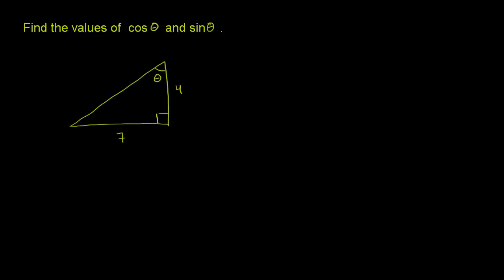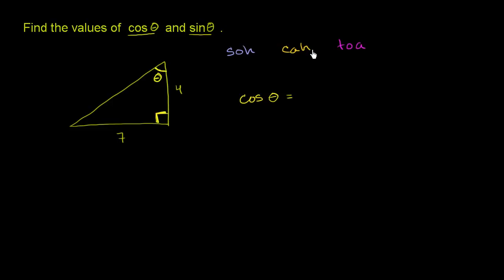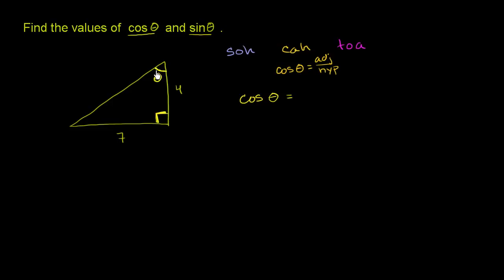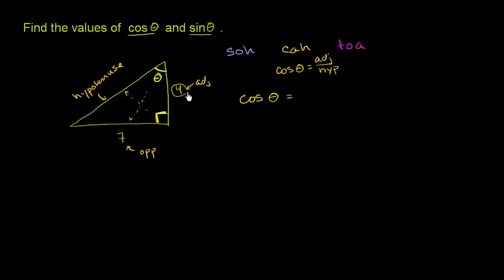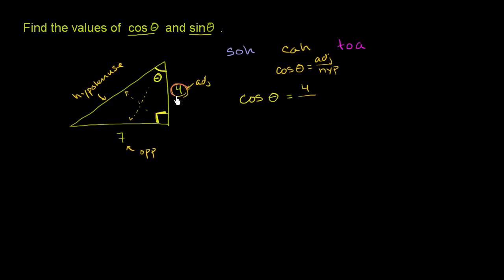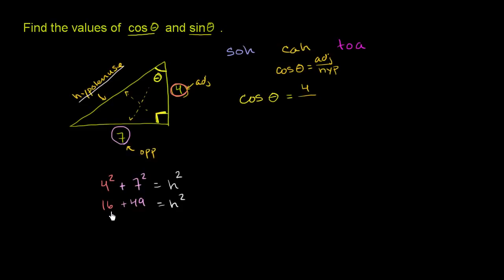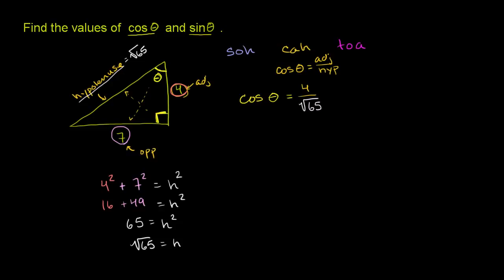Example: Using soh cah toa | Basic trigonometry | Khan Academy